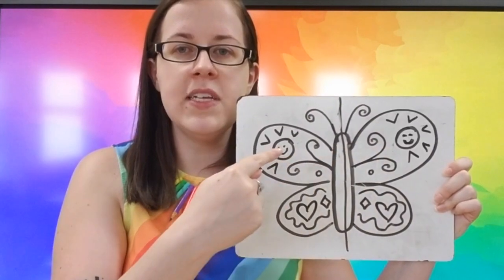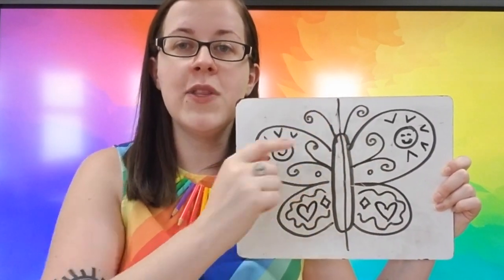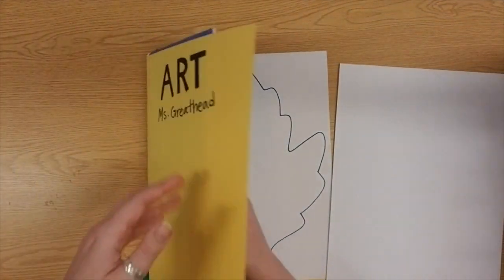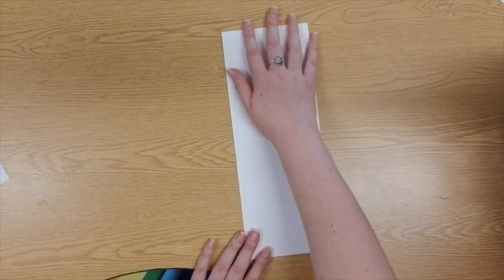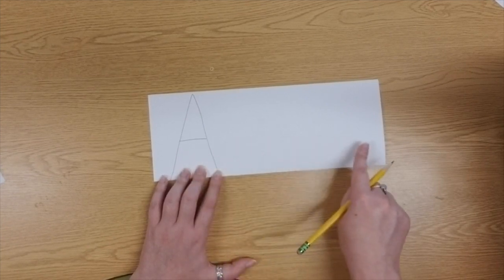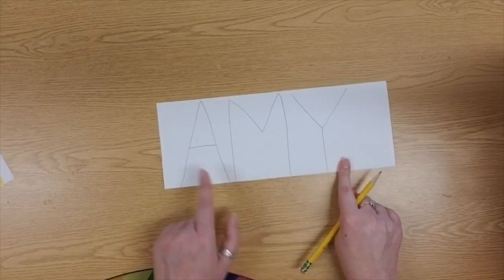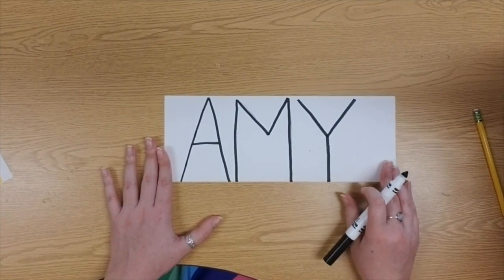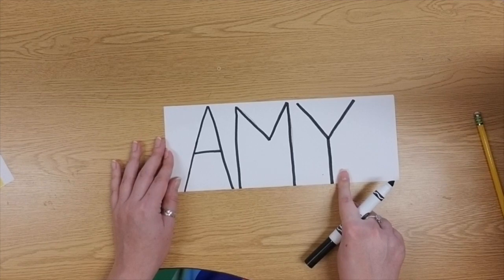Sept. 8th - 1st Grade Art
Week 2 - Symmetry Bug Names Pt. 1